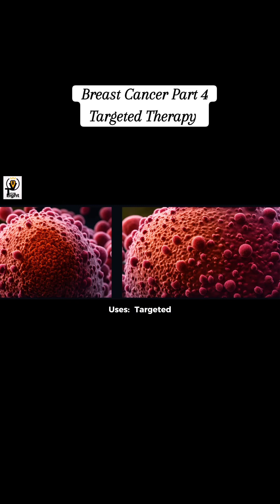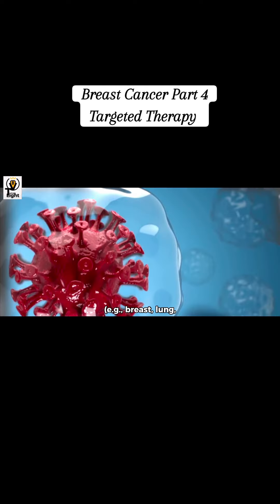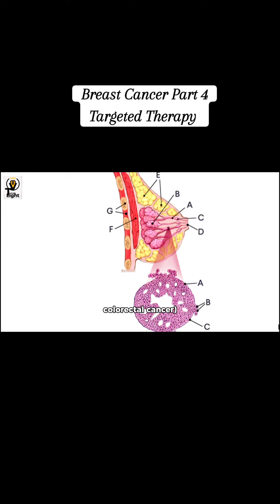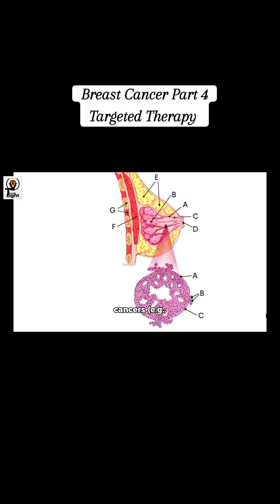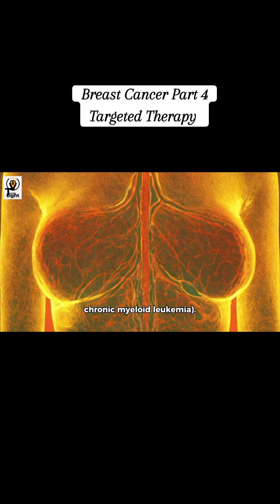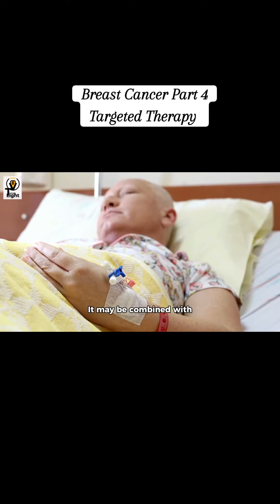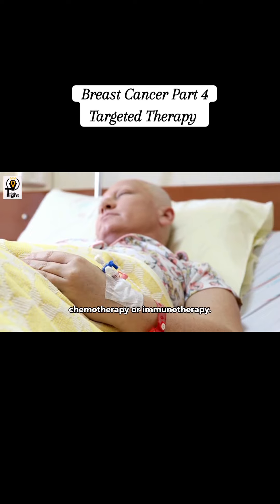Invasive Ductal Carcinoma Breast Cancer Targeted Therapy Part 4